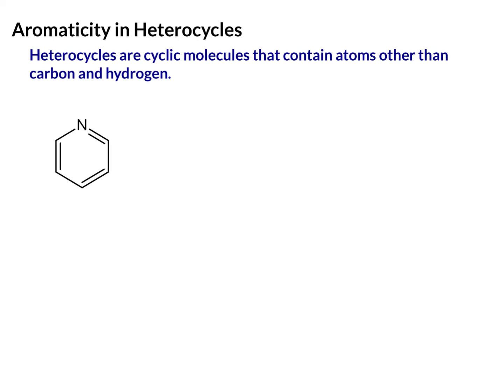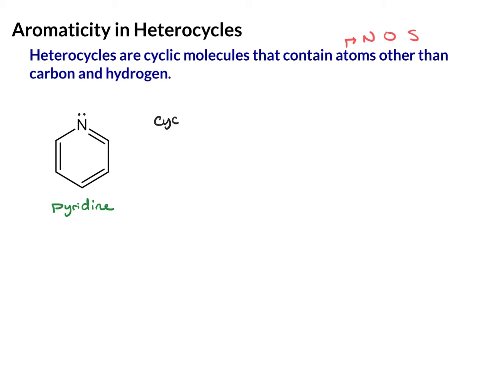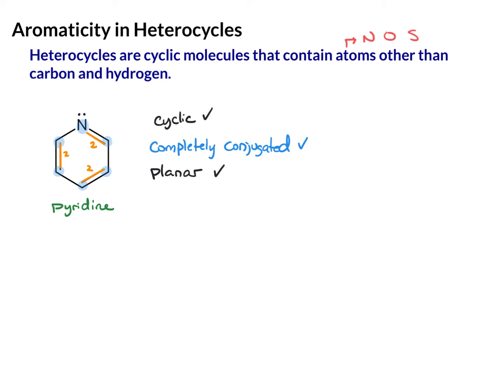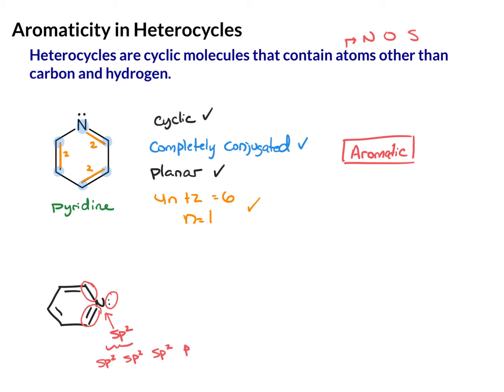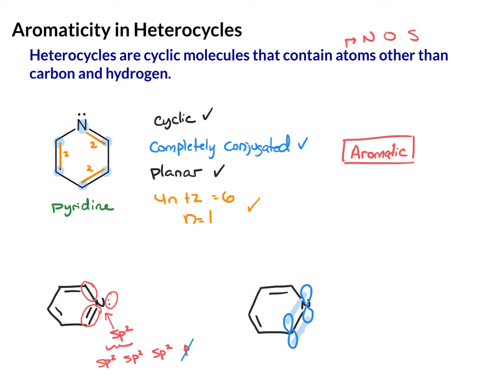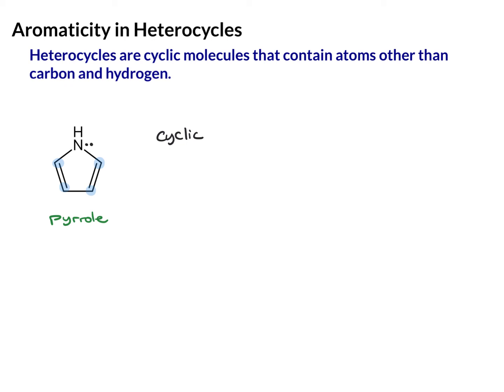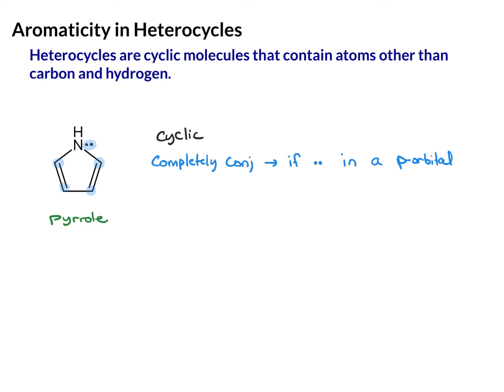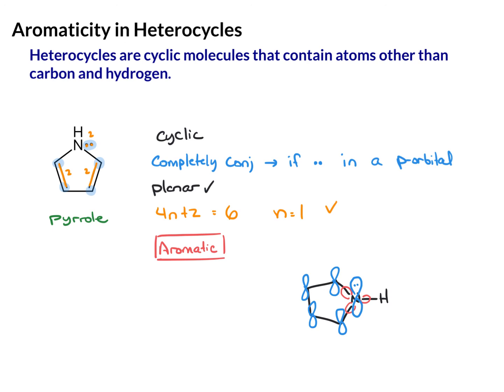15.3.4 – Aromaticity in Heterocycles